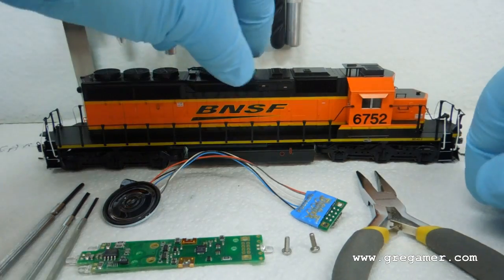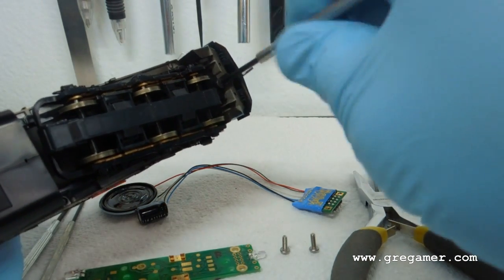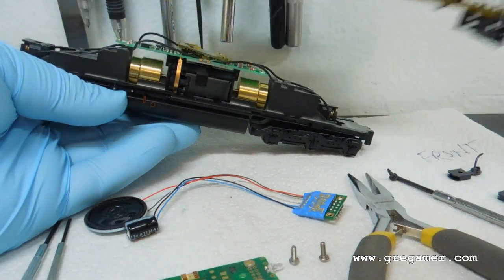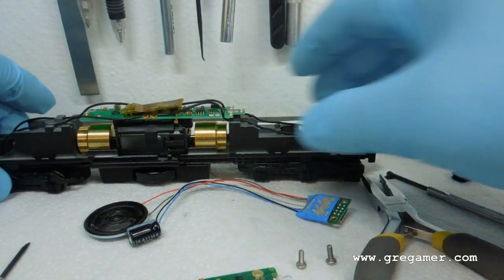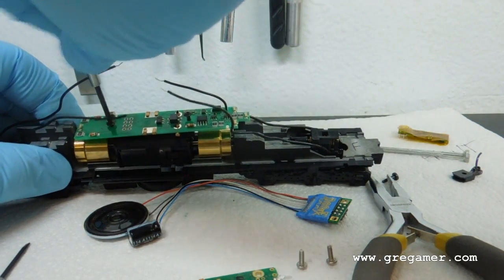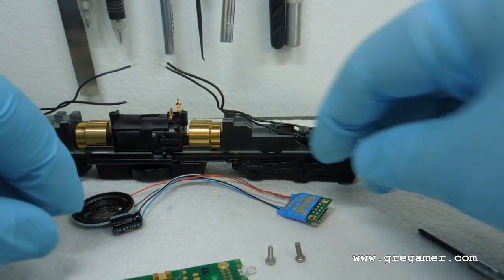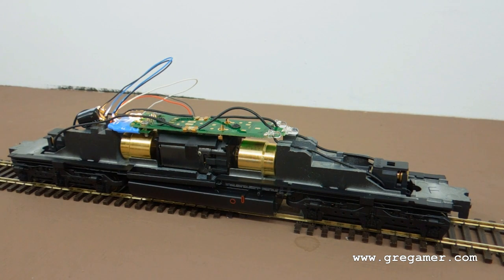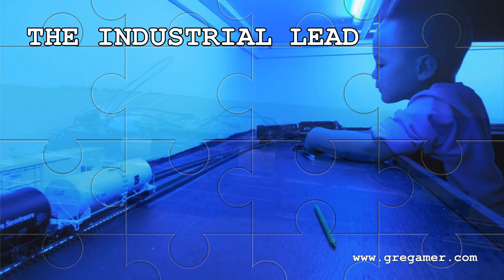Decoder Install Kato SD40-2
How to Install a Digitrax DH165K1a & SFX004 Soundbug Decoders into an HO scale Kato SD40-2 locomotive.